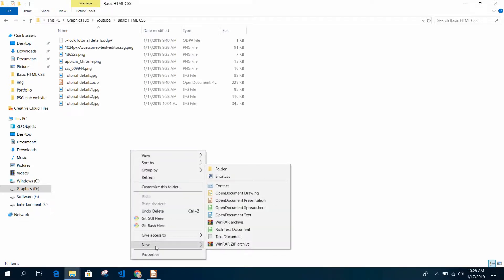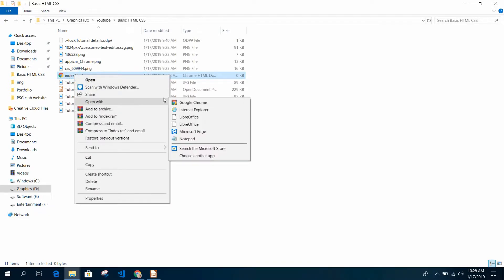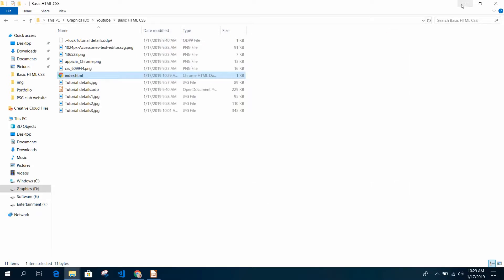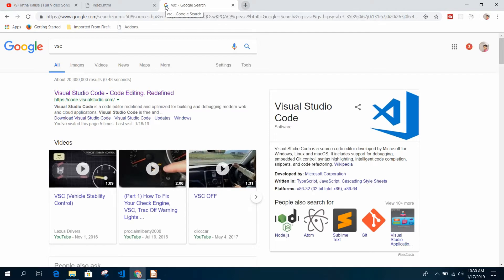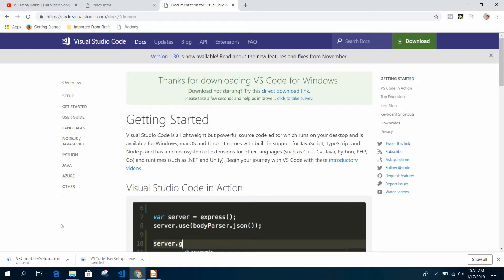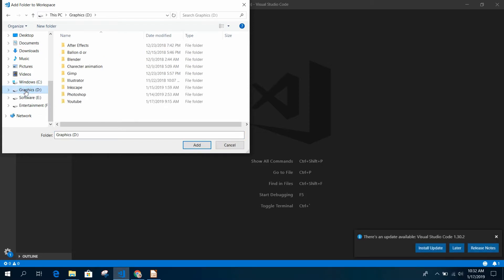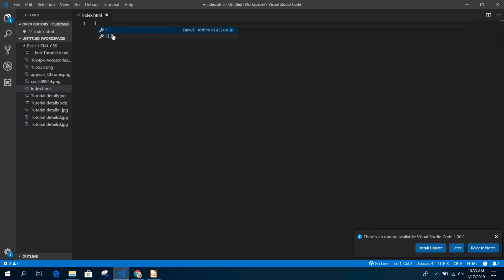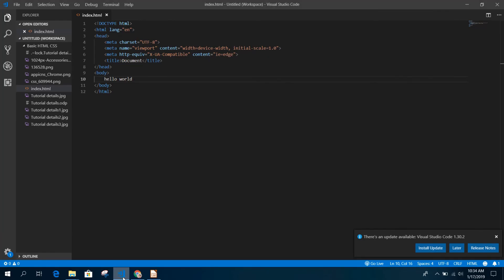Download Visual Studio Code and Creating HTML File in 2019 - 2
Hypertext Markup Language is the standard markup language for creating web pages and web applications. HTML was first created by Tim Berners-Lee, Robert Cailliau, and others starting in 1989. It stands for Hyper Text Markup Language.

CSS stands for Cascading Style Sheets. CSS describes how HTML elements are to be displayed on screen, paper, or in other media. CSS saves a lot of work. It can control the layout of multiple web pages all at once.

HTML5 and CSS3  Latest Tutorial From Beginner to Expert 1 - Introduction,
CSS Crash Course For Absolute Beginners,
How to Code in HTML and CSS in 2 Hours - Complete Beginners Course, zenva, Code Once,
Visual Studio Code Intro & Setup,
Web Page with Visual Studio Code,
Building WebApps using Visual Studio Code (2/11) HTML,
Visual Studio Code: HTML, CSS & JS Tips